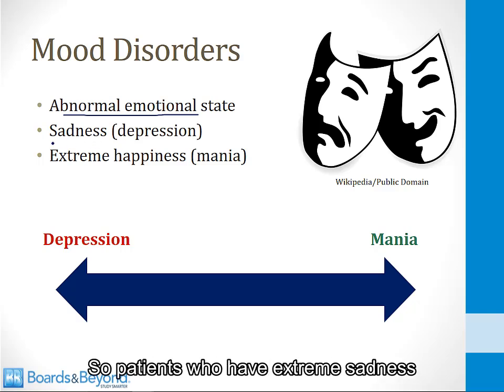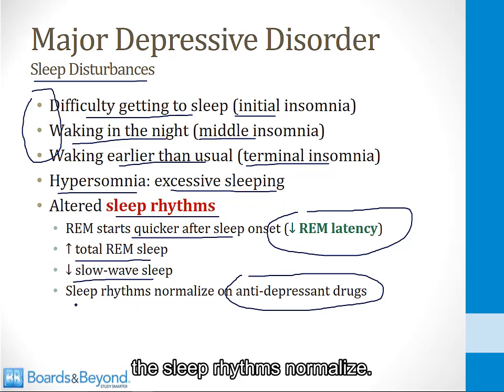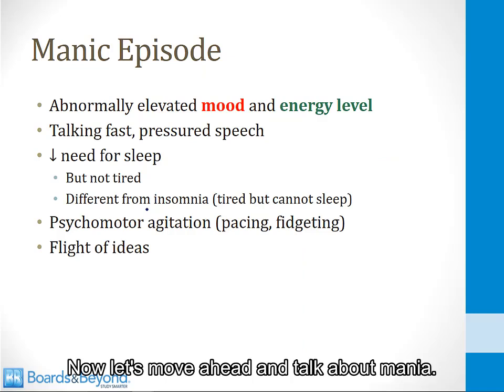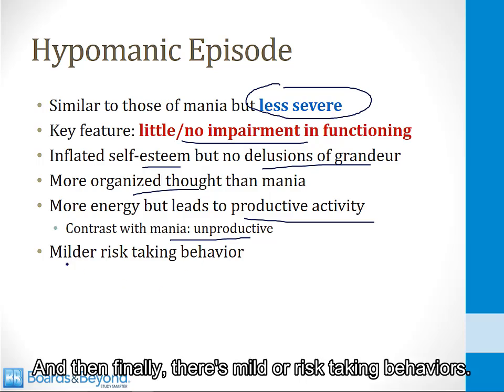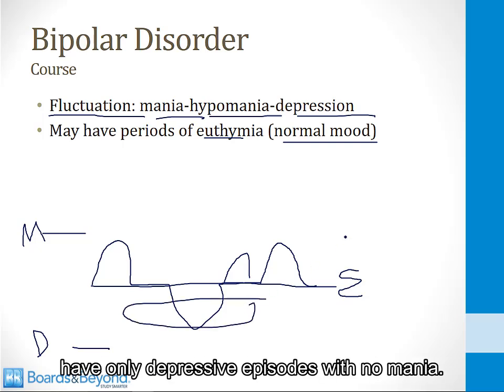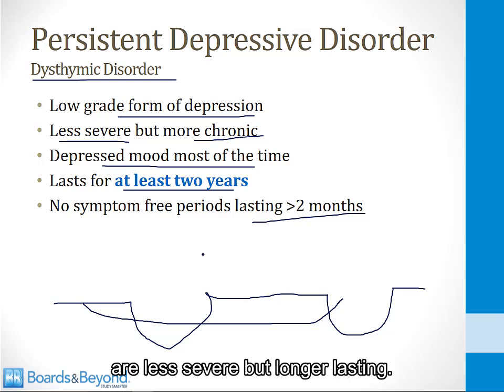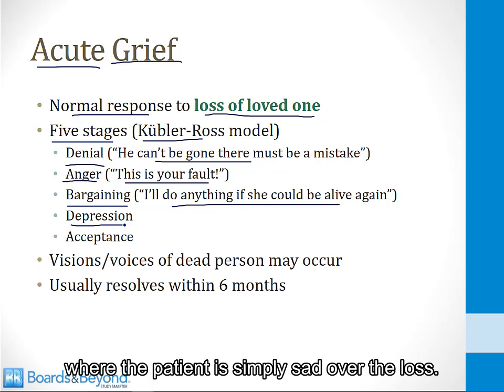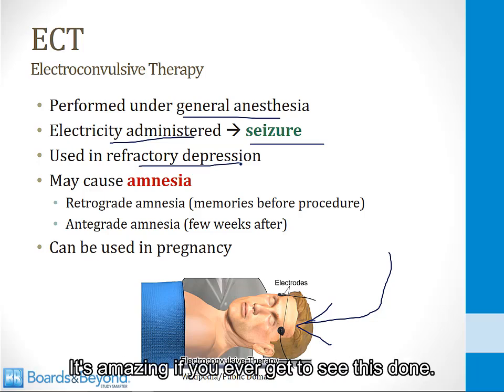Psych 2.10 Mood Disorders